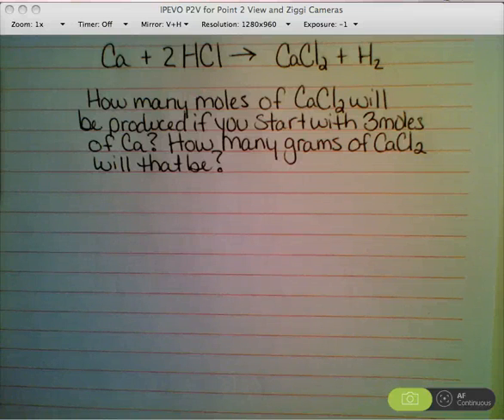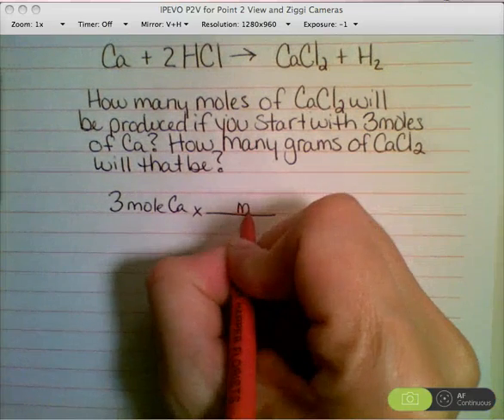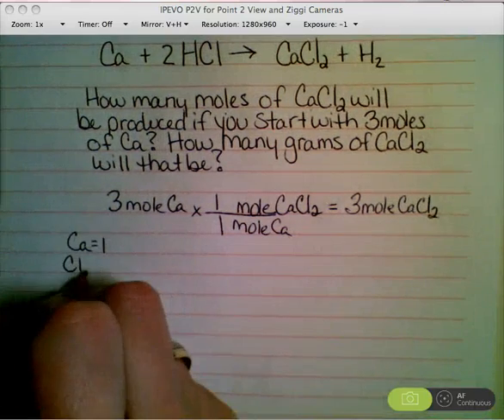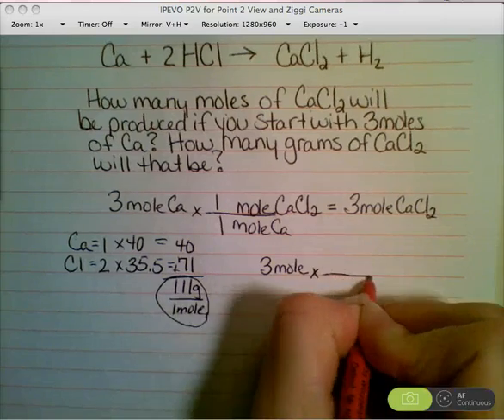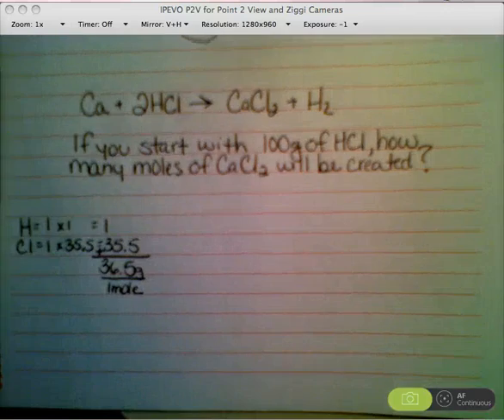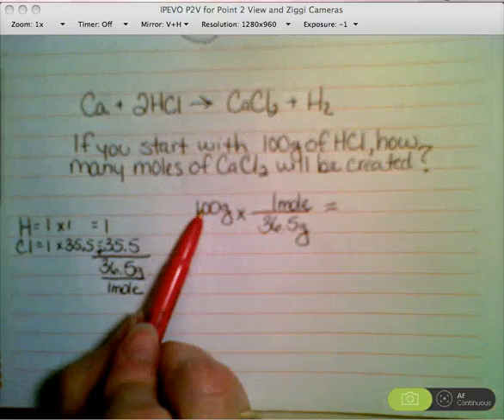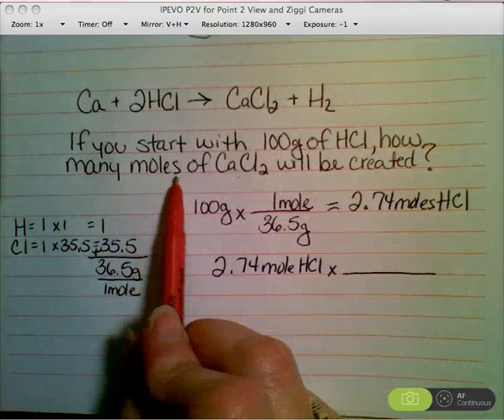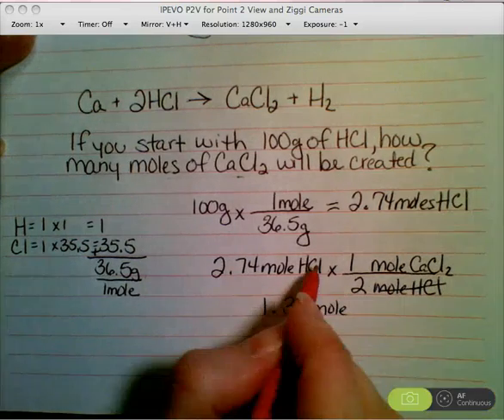Screencast by jchristy96 from Screenr.com